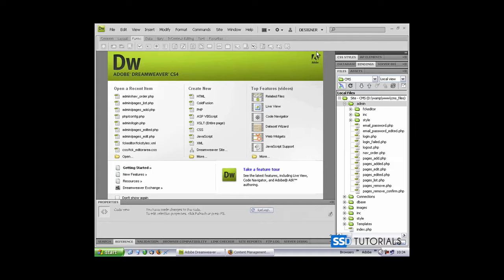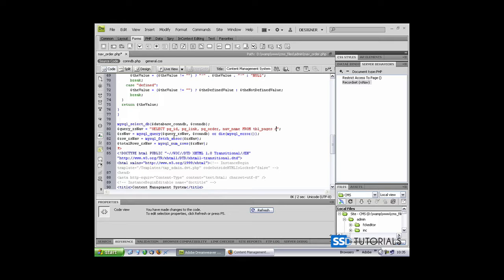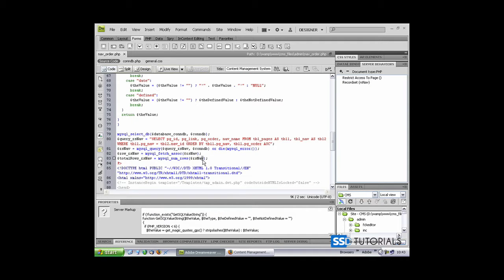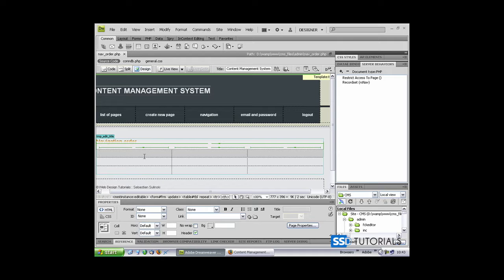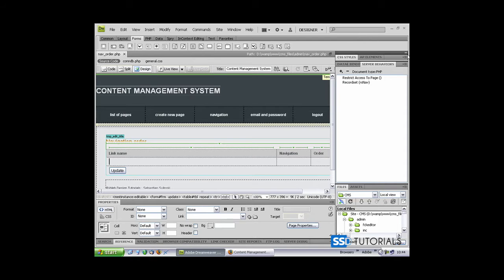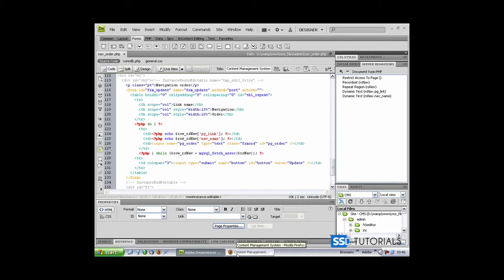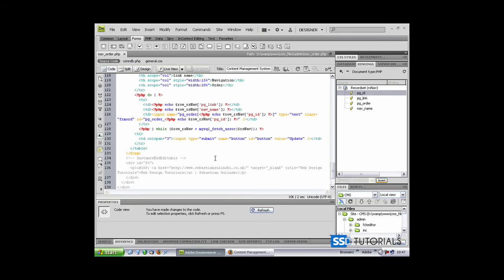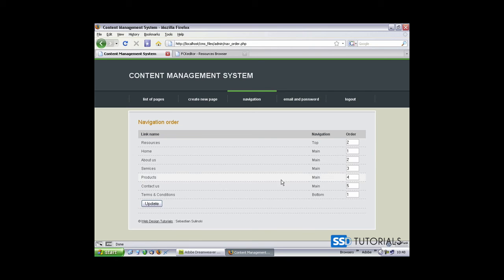06-01: Display navigation list